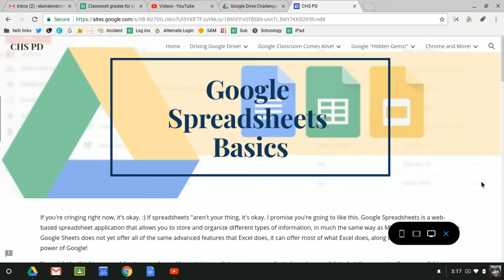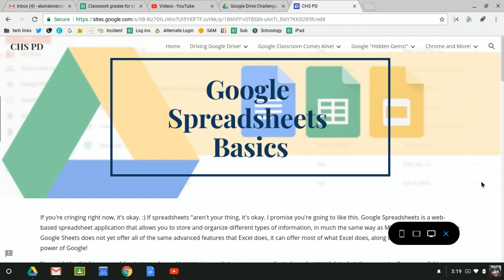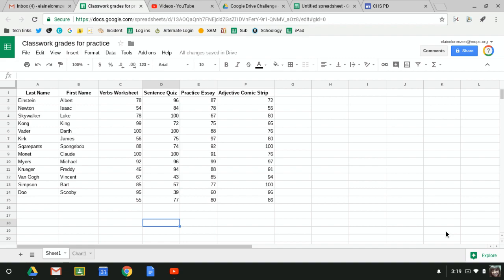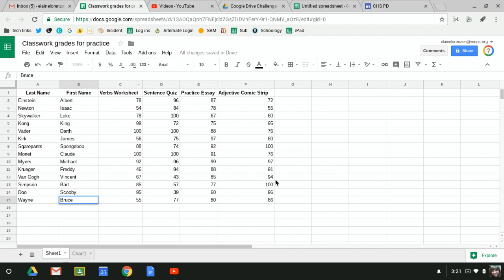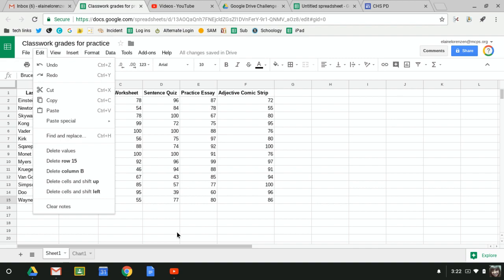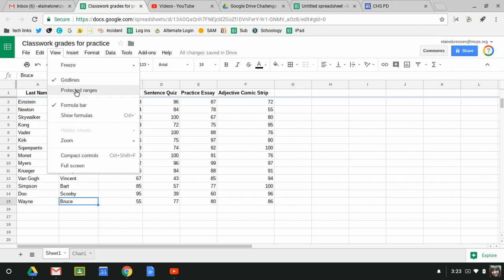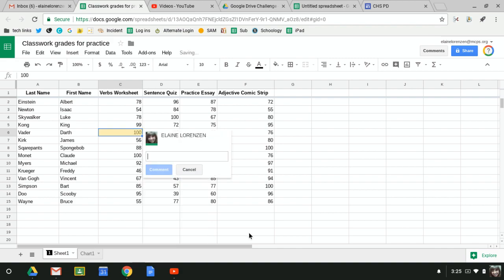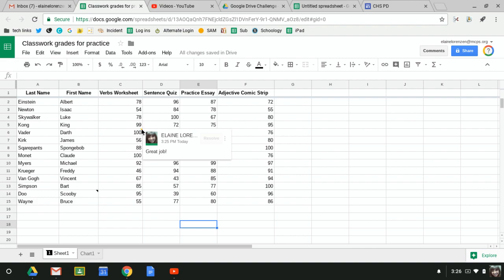Google Spreadsheet Basics